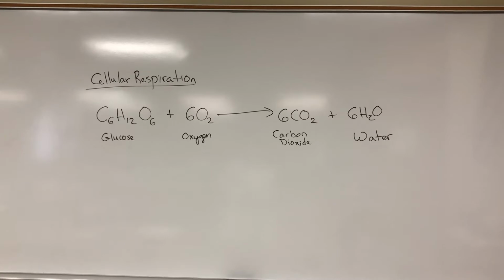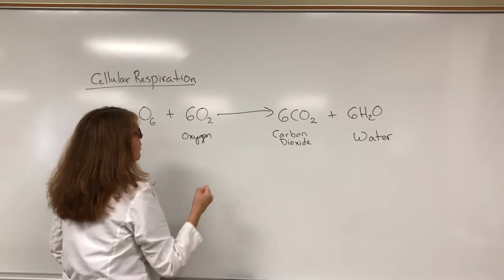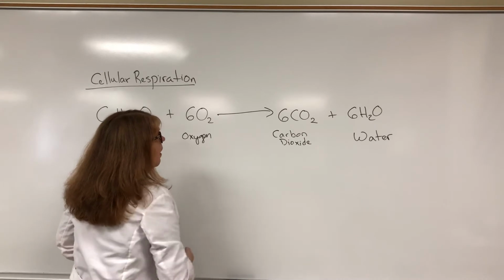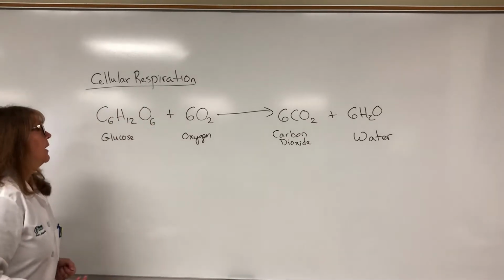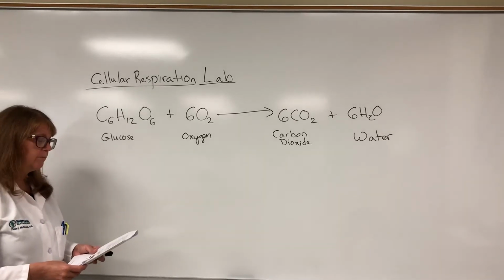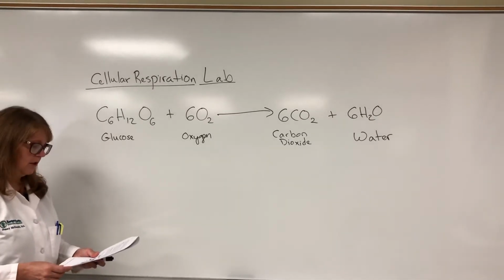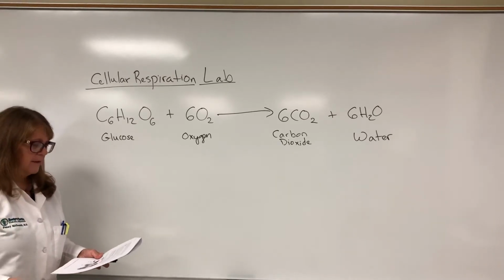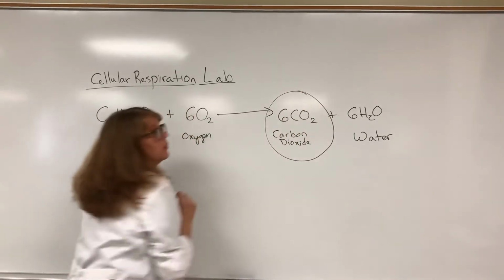8.1 Overview of the Experiment